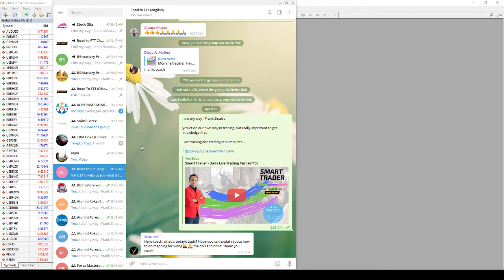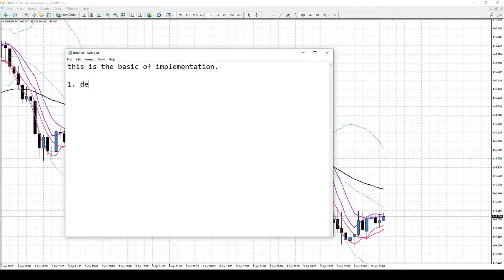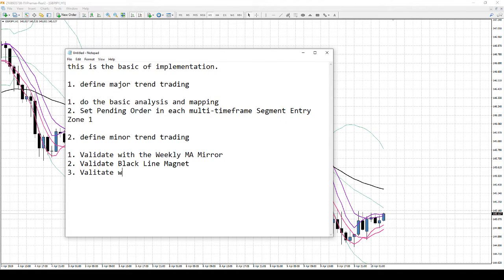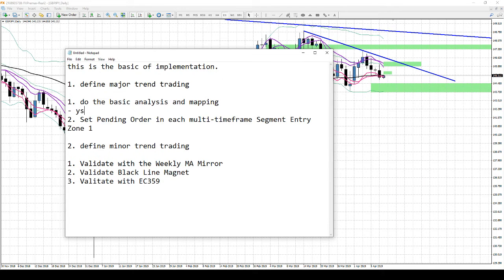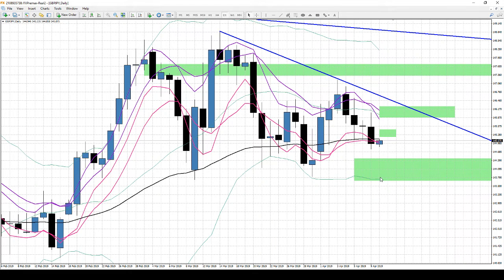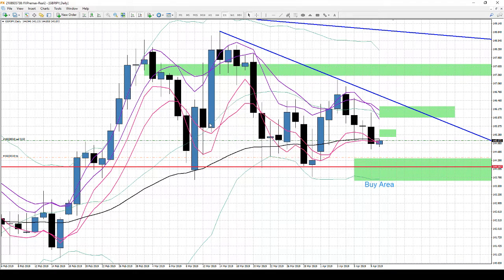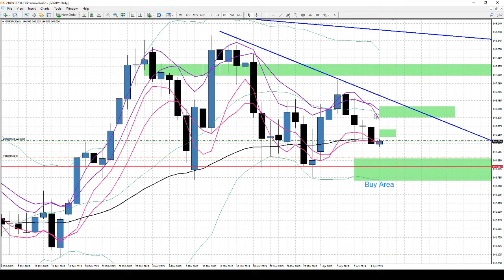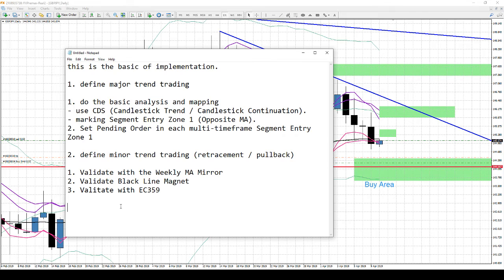Smart Trader - Daily Live Trading Part #8/100